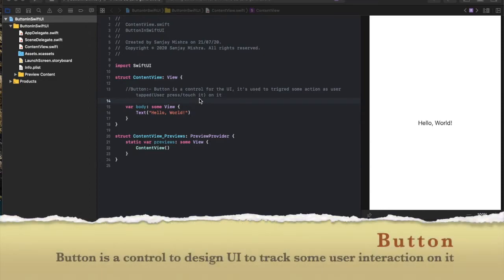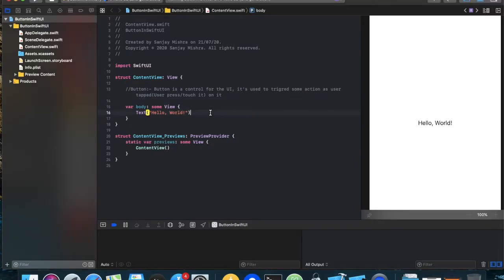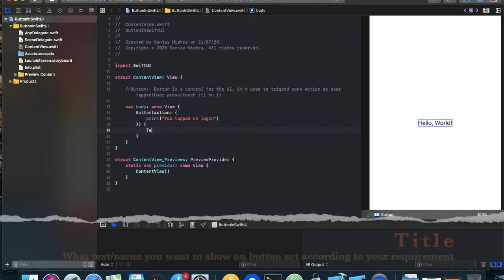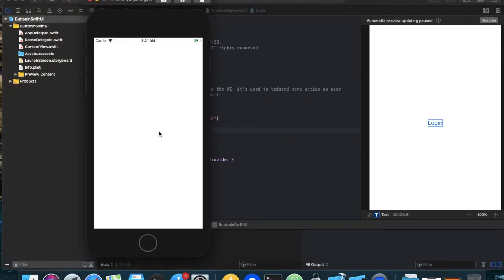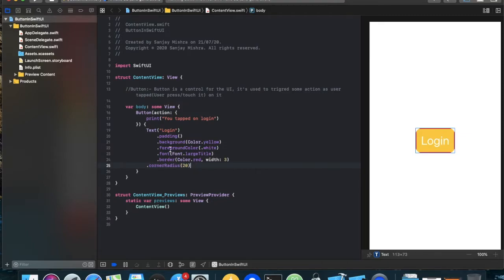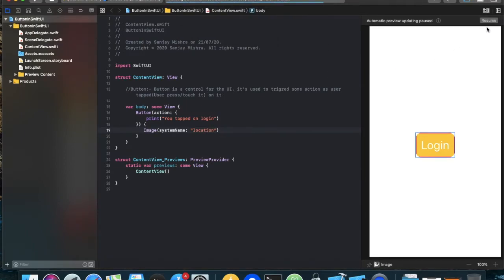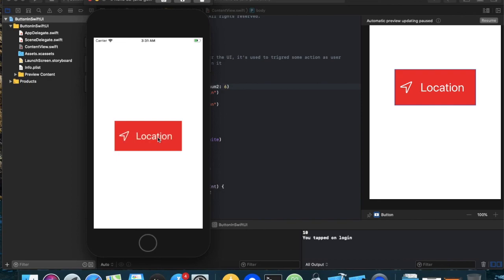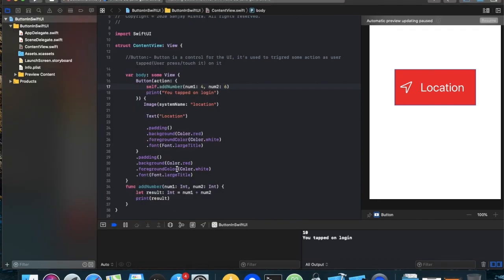How to create button in SwiftUI | What is button in SwiftUI | User of button in SwiftUI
In this video we will learn about how to create button in SwiftUI, why we required button in swiftui, use of button in swiftui